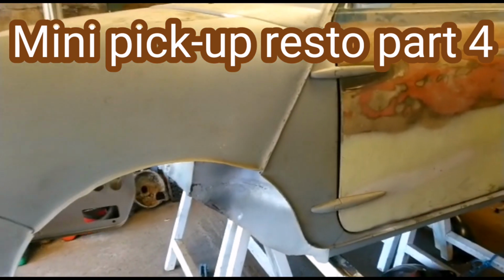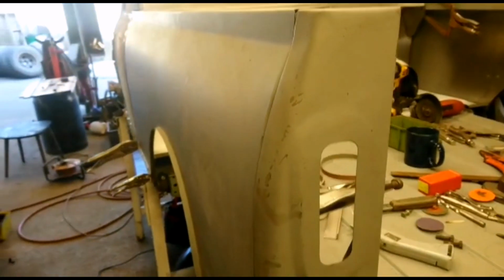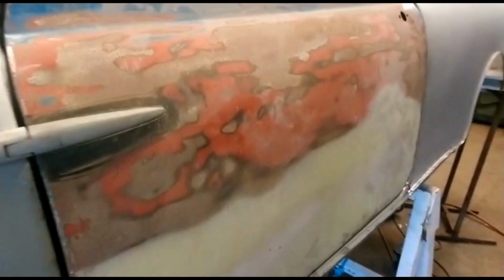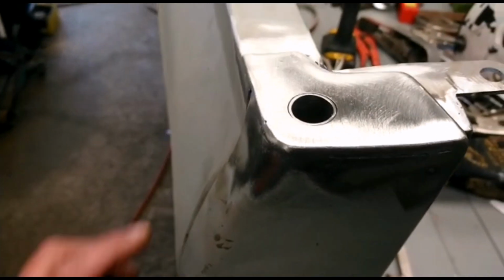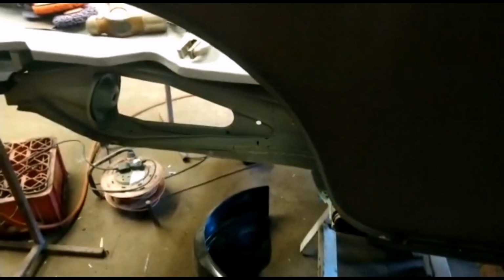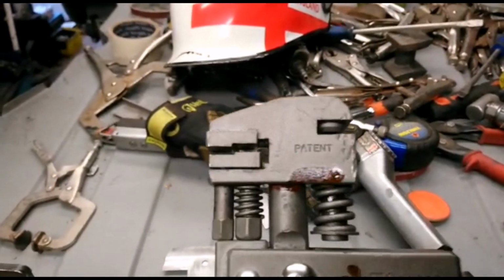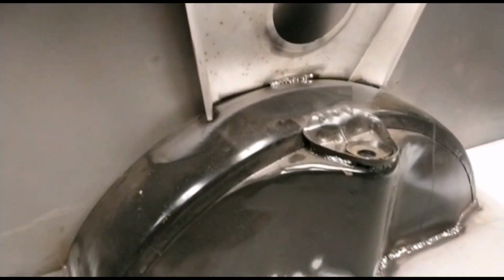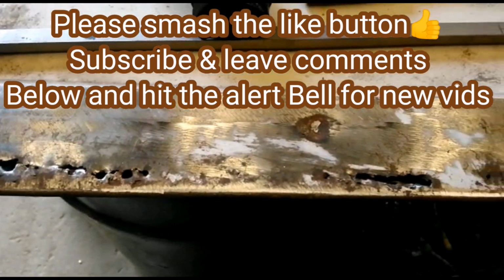Mini pick-up restoration part 4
Continuing the build of the mini pickup, welding on the back panels and wheel tubs.